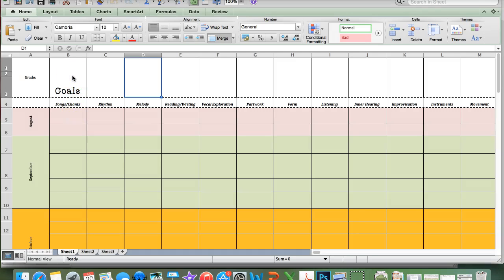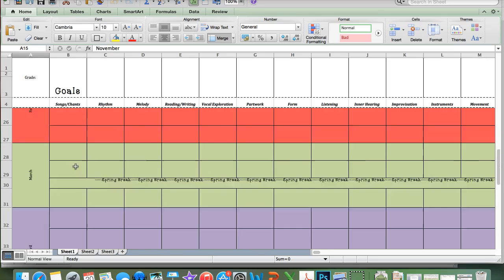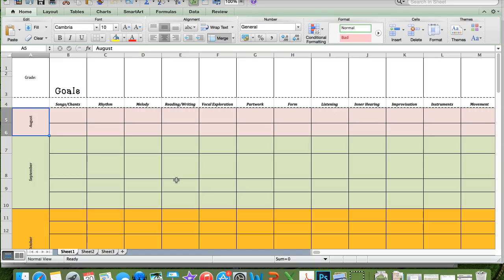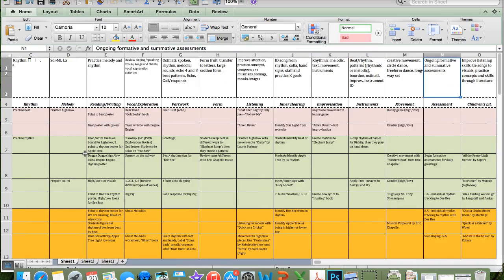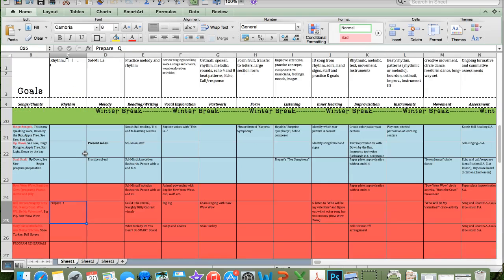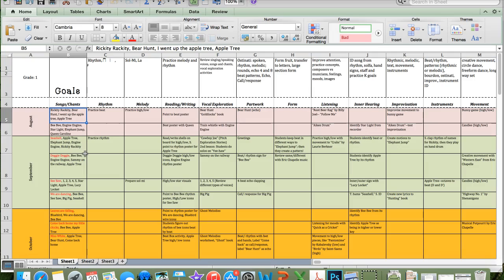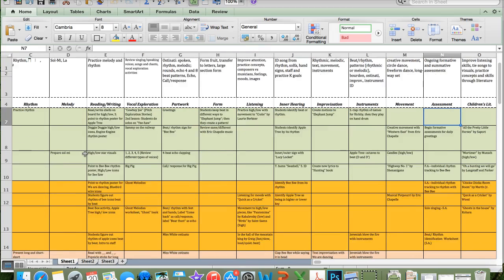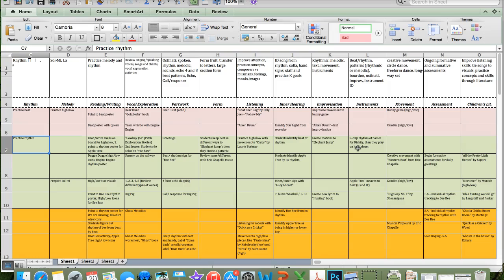Creating a year plan for the music classroom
Looking for strategies for creating a yearly overview for each grade level in your music classroom? This video includes a step-by-step tutorial showing how to begin yearly planning for your music lessons, including creating goals, setting up a template, planning out your concepts and skills, etc. The tutorial could work well for those who are Kodaly-inspired, Orff-inspired, or any music teacher looking for ways to plan an engaging, thoughtful yearly overview.